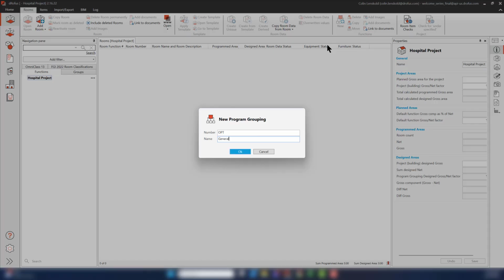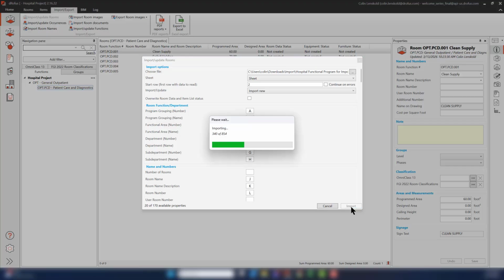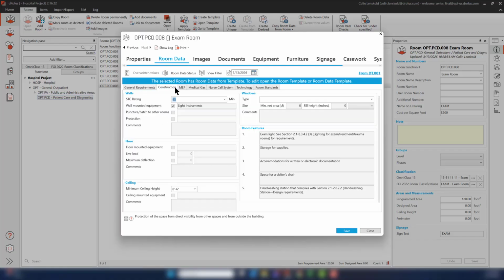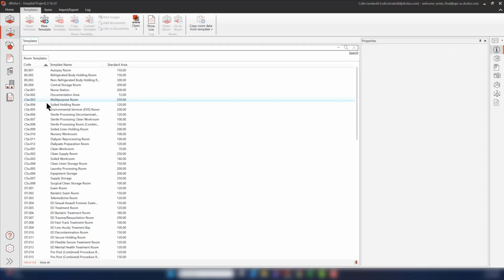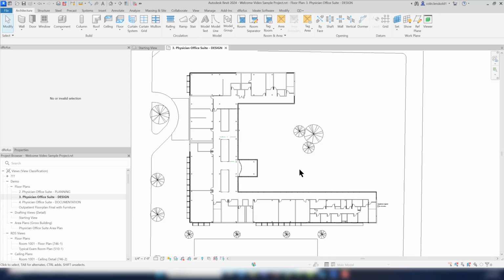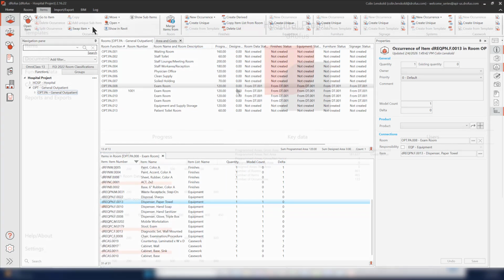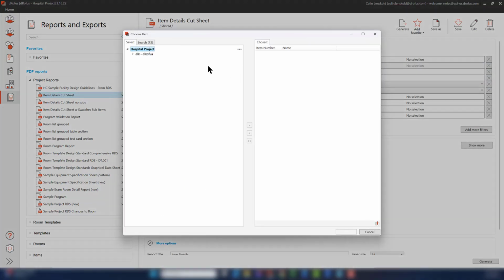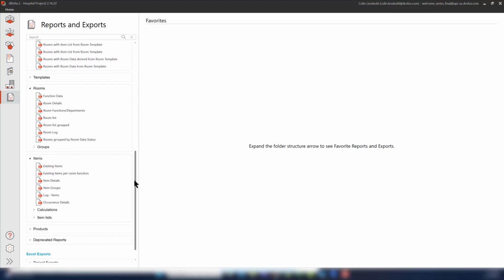What is dRofus? 5 Min Demo Overview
In this video, you’ll learn how to create a project in dRofus, organize departments and rooms, and use templates to standardize your design process. This is ideal for architects, planners, and project teams who want to move from disconnected spreadsheets to a centralized, collaborative workflow. You’ll also see how dRofus integrates with Revit to improve accuracy, track equipment, and generate powerful reports.

Chapters:
0:00 Intro
0:10 Creating your building's program
0:18 Organizing departments and rooms
0:35 Standardizing rooms and using copy tools
0:43 Importing programs from Excel
1:00 Using templates for design standards
1:19 Monitoring project progress
1:25 Defining room data and requirements
1:45 Managing items and equipment
2:12 Applying templates to rooms
2:35 Revit plugin overview
3:11 Link Revit Families to dRofus Items for improved design validation
3:24 Quality checking your model
3:37 Team collaboration with synchronized data
4:01 Creating reports in dRofus
4:14 Custom room data sheets
4:33 Equipment specification reports
4:54 Excel exports and data analysis
5:11 Power BI dashboards and insights

📌 Resources Mentioned